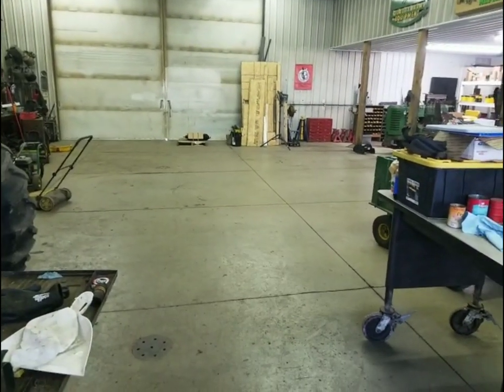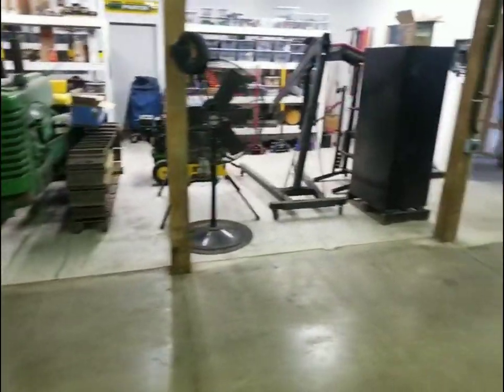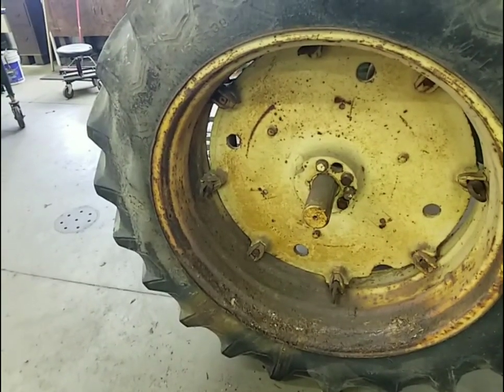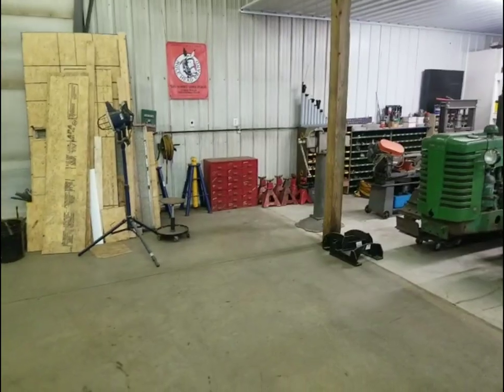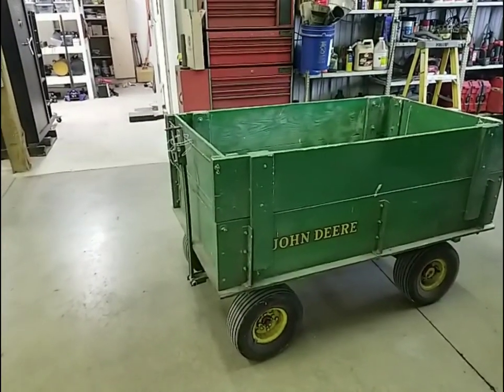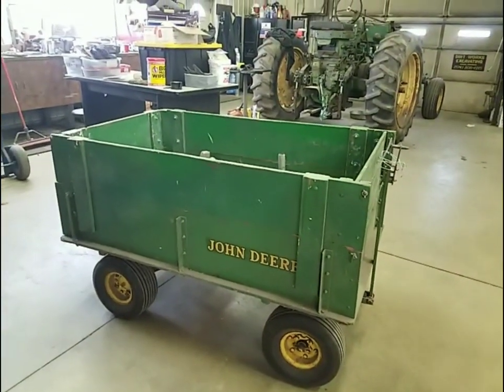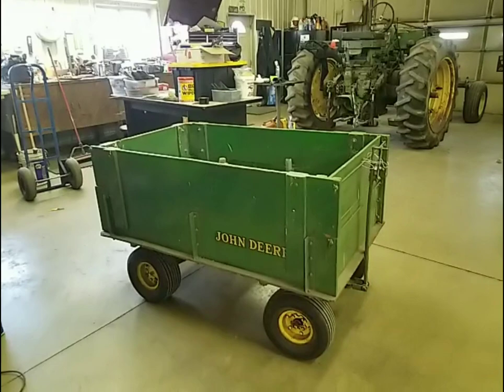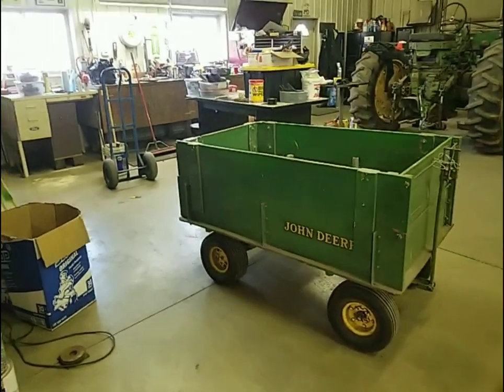The Story Of The Little John Deere Wagon And My New Ditch Bucket Finally Arrived!!!